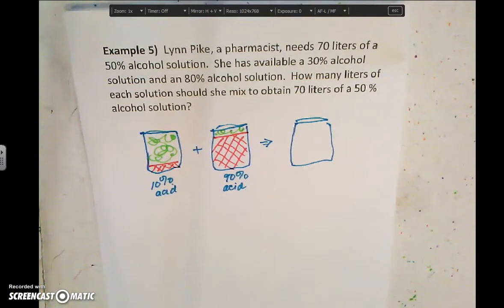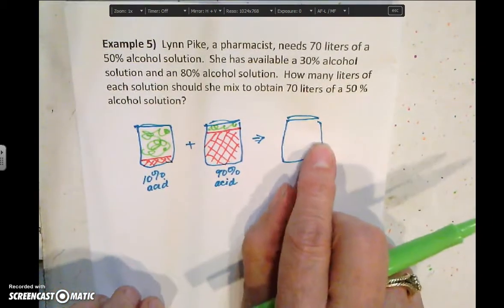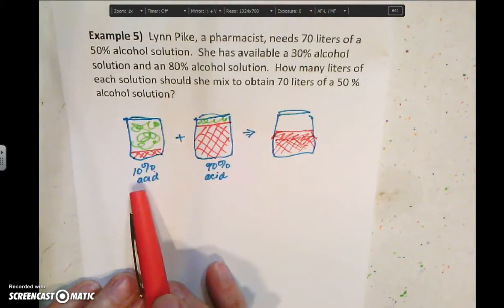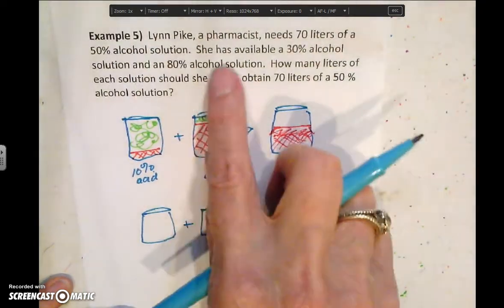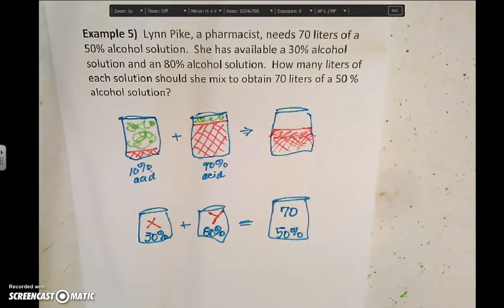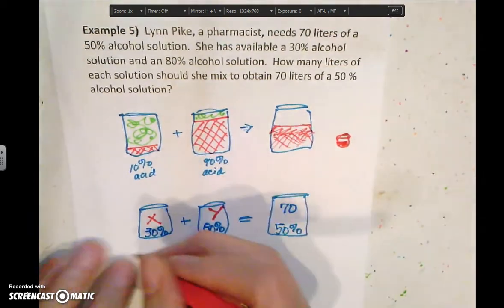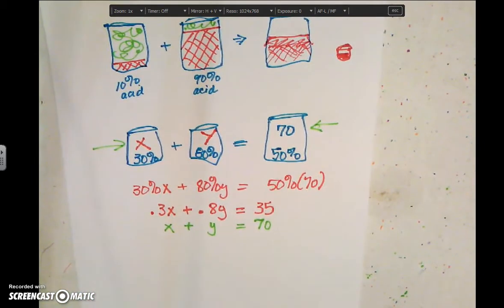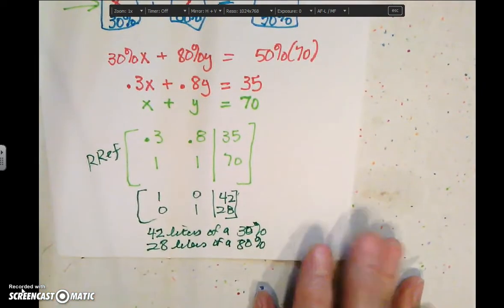A2 4D 4 systems %